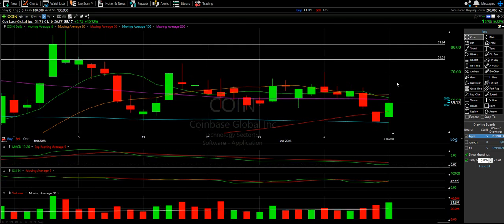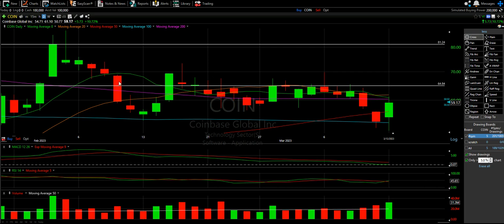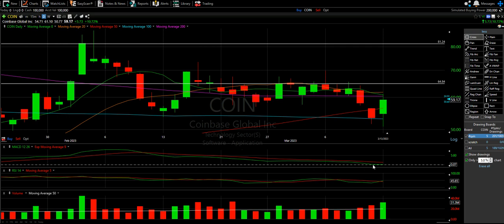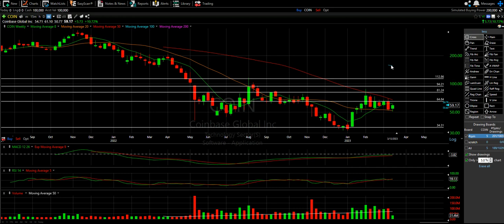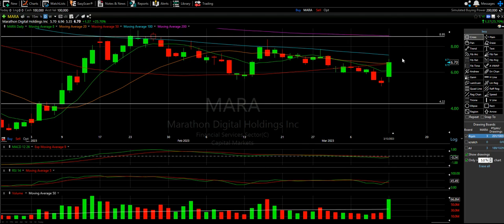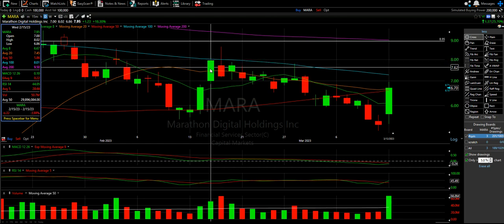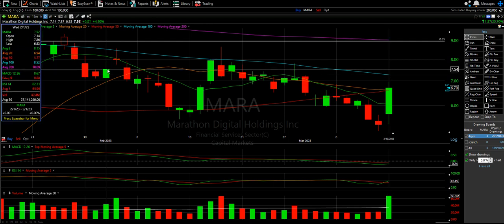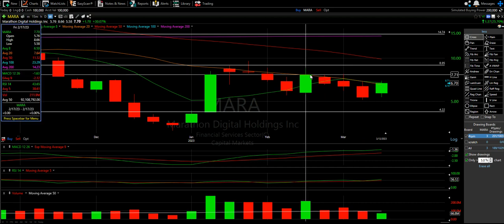Crypto Sector Technical Analysis - COIN and MARA - The Chart Readers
COIN - Big day to say the least, and it does makes sense that with an unstable Stock Exchange people will move over to the Crypto Exchange.
That said, I still need Coinbase to prove a little more before I become bullish. We have a cluster of 3 moving averages that wont be easy to break
...but if it breaks, I'll be as bullish as the next guy

MARA - Huge 25% day, but just like COIN, I need more here before Im bullish. Breaking the moving averages wont be easy, but if volume holds tomorrow that will help a lot!